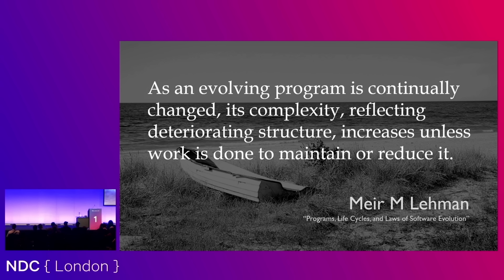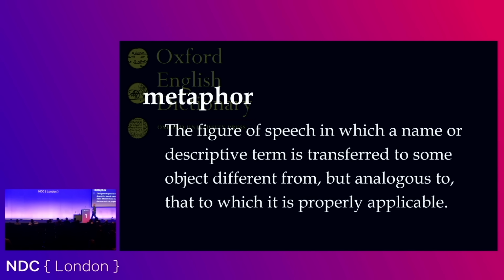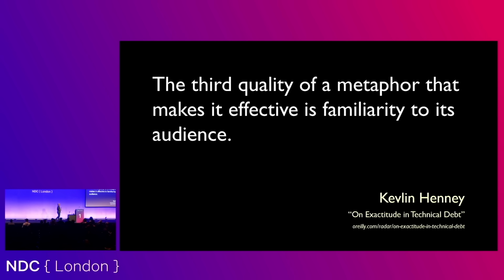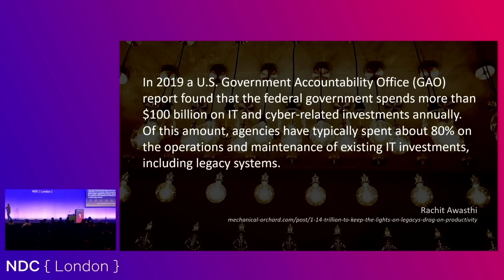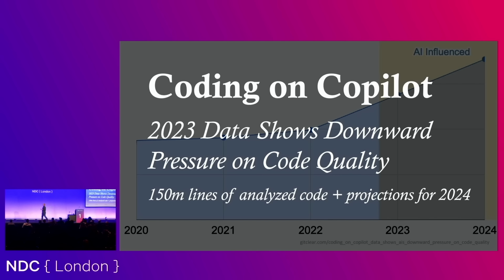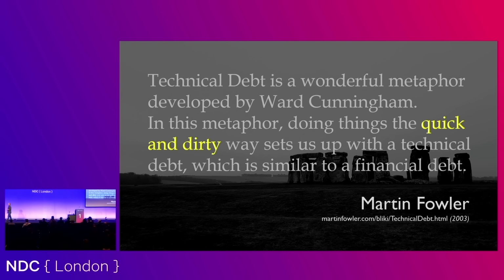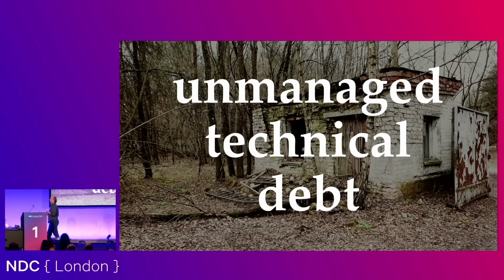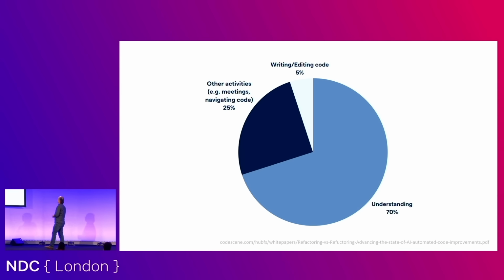Technical Neglect - Kevlin Henney - NDC London 2024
Many developers evoke the mischievous spirit and day-to-day burden of technical debt to explain the misfortunes and troubles of their codebase and delivery. While unmanaged technical debt weighs down many codebases and exerts drag on their schedules, it is more often an effect than a cause.

In this talk, we will look at what is and is not meant by technical debt — and other metaphors — with a view to properly attributing the root and recurring cause as technical neglect rather than technical debt. Without seeing technical neglect for what it is, we will continue to misattribute our problems to an effect rather than a cause.